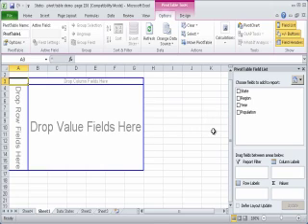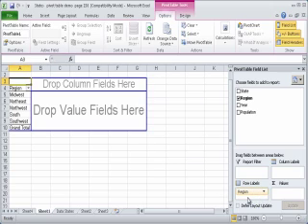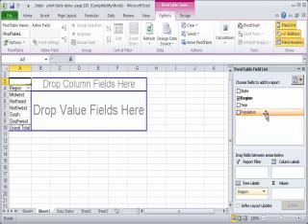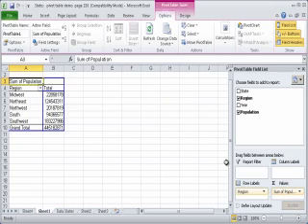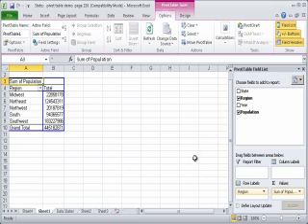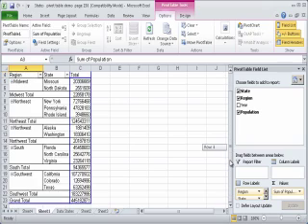Special Table to be analyzed in a Pivot Table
Working with Pivot tables     a basic preview